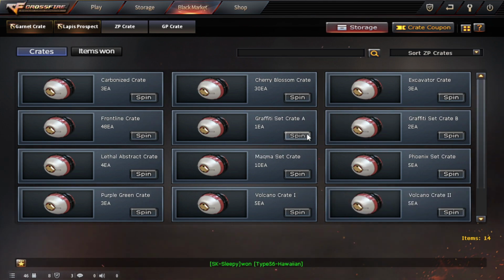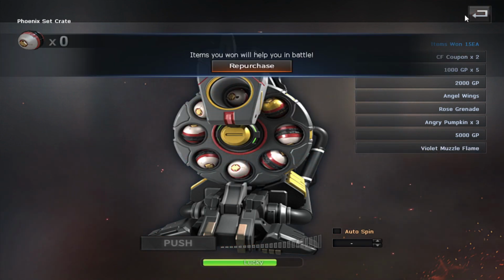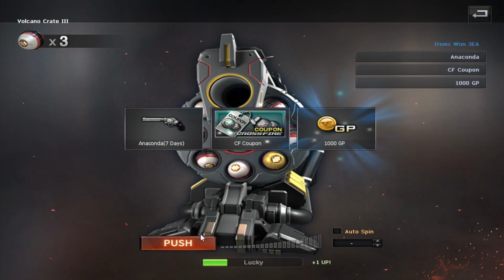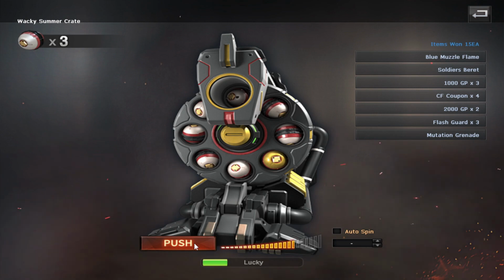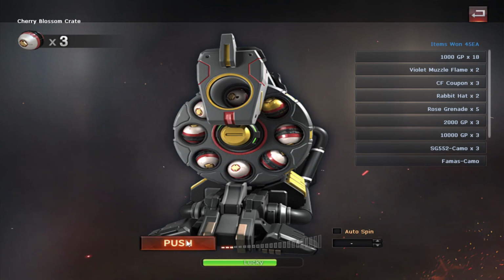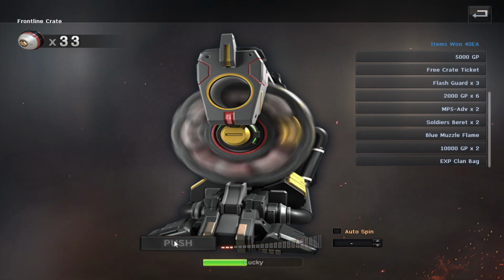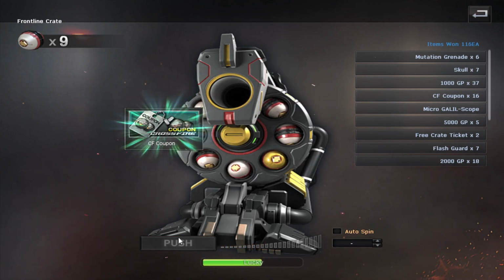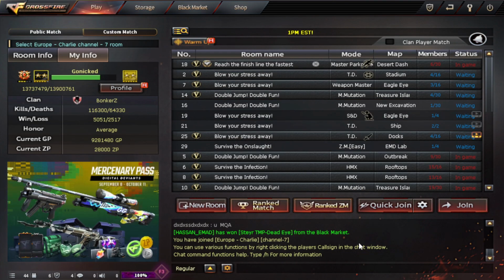CrossFire WE - Opening Event Crates (September 2022)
SPECIAL THANKS
RexManFly • Spacemyname • Deathwing